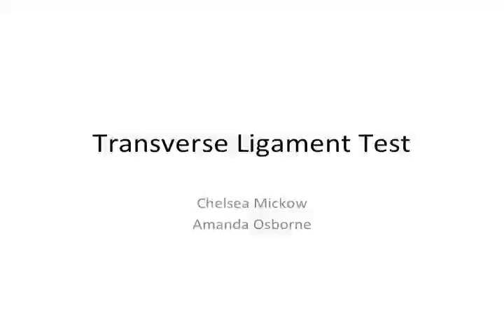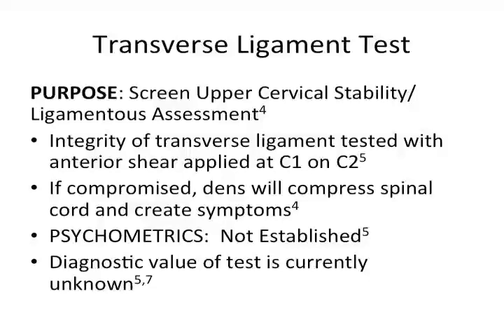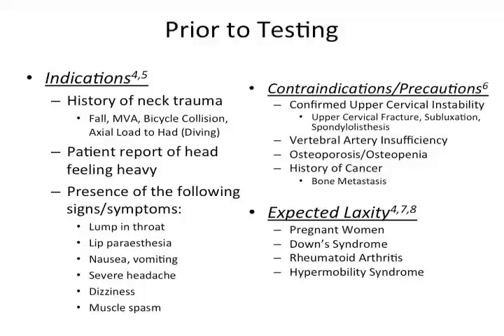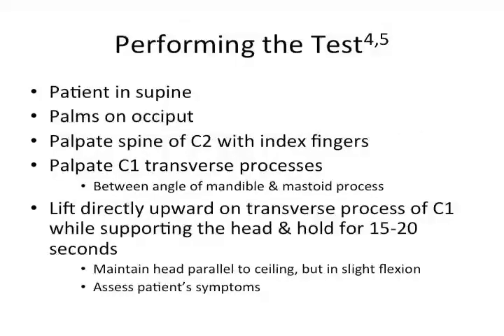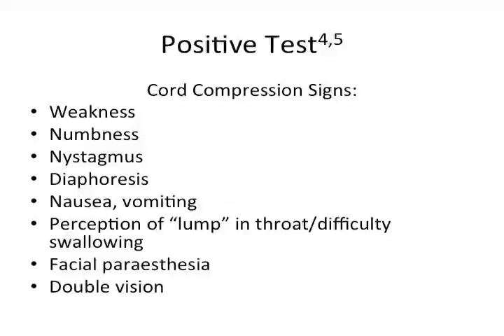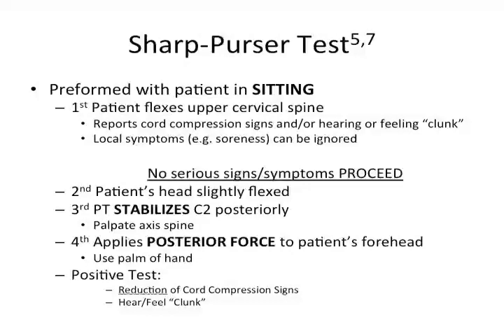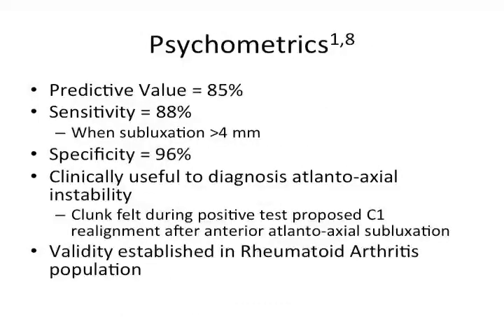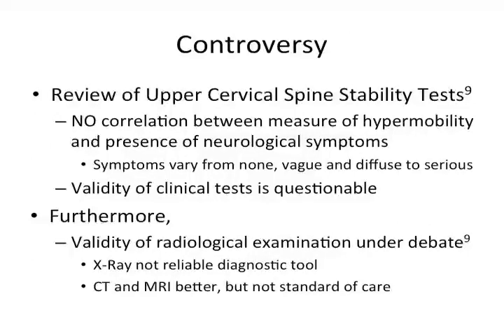Transverse Ligament Test: To assess the integrity of the transverse ligament and cervical stability.